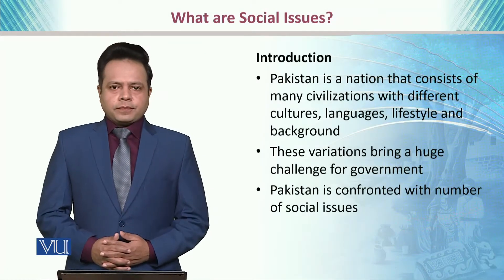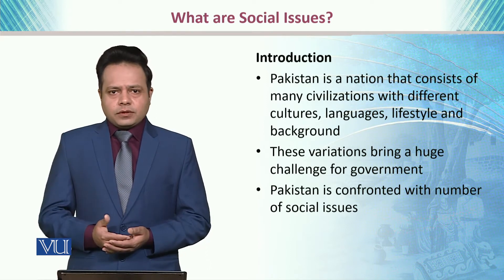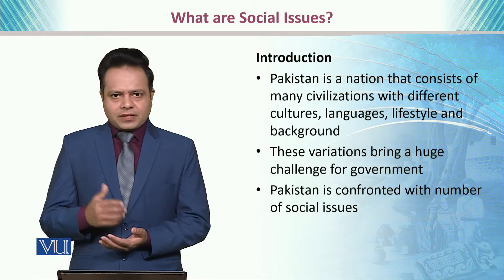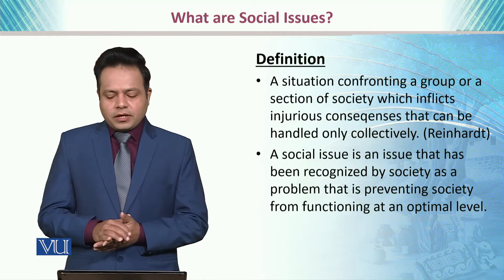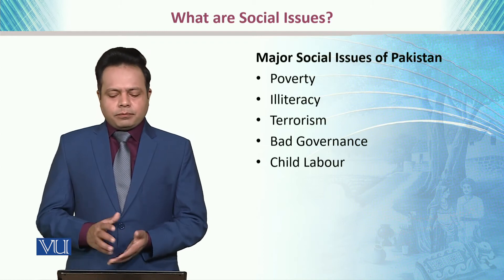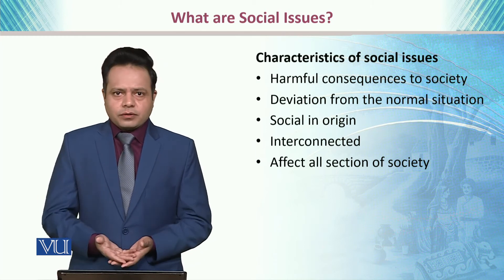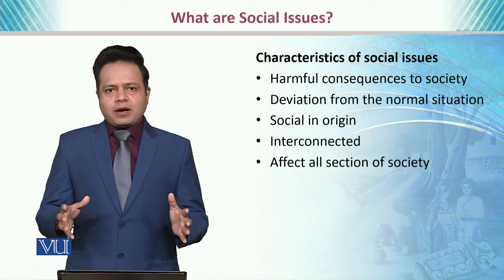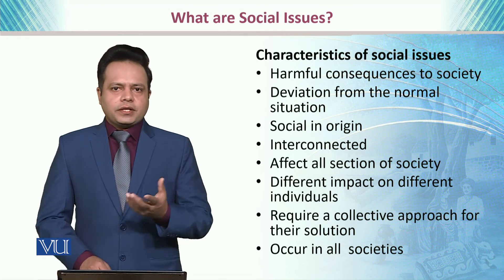SOC404_Topic165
Dr. Imran Sabir